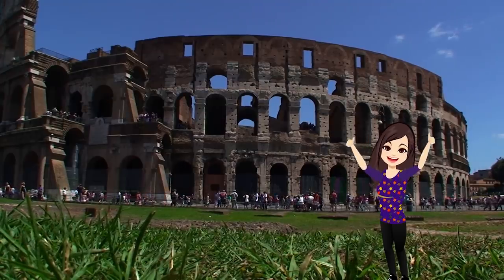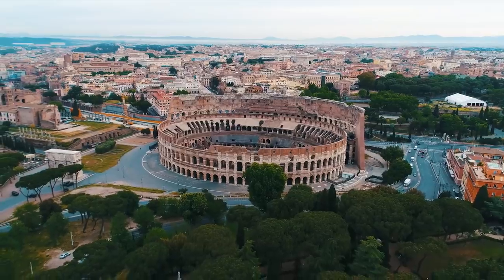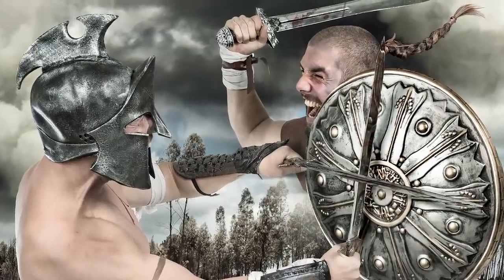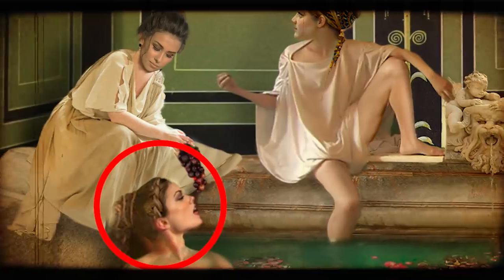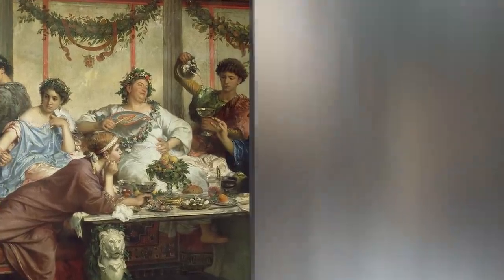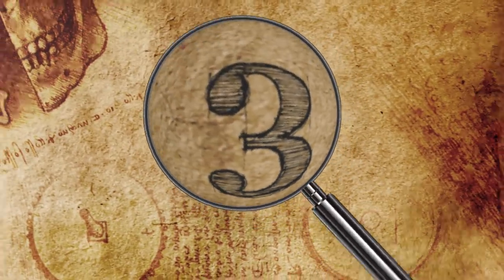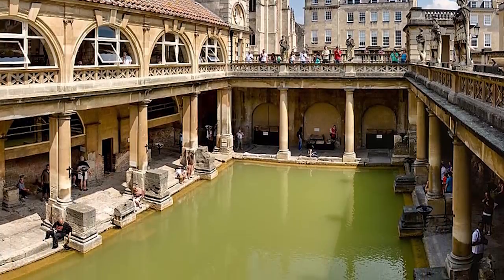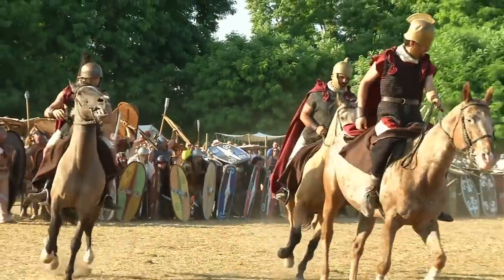Craziest Things Ancient Romans Did!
From entire naval battles in the Colosseum to some questionable hygienic habits, here are 9 of the craziest things the Romans did!! (Because it was time for a remake)